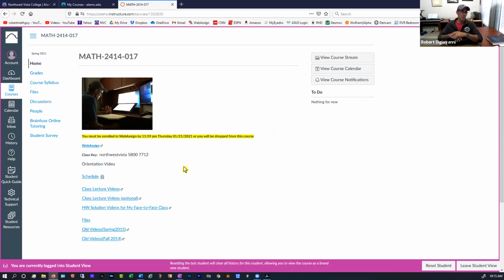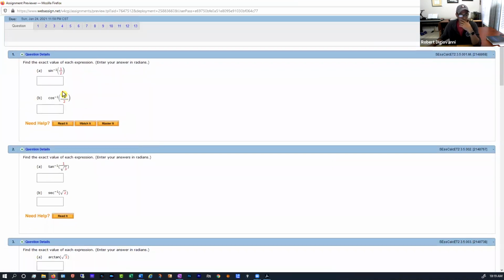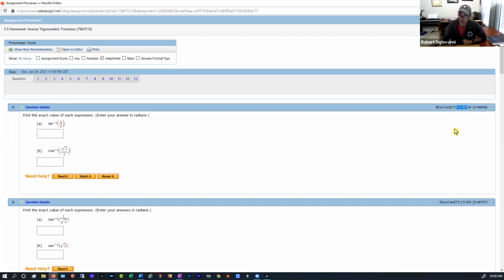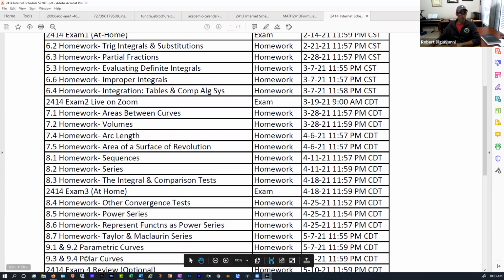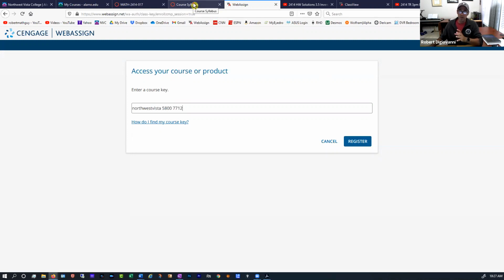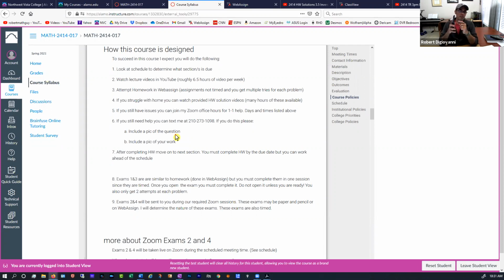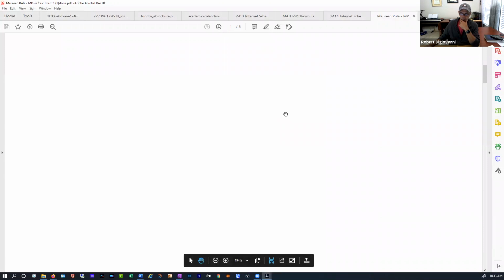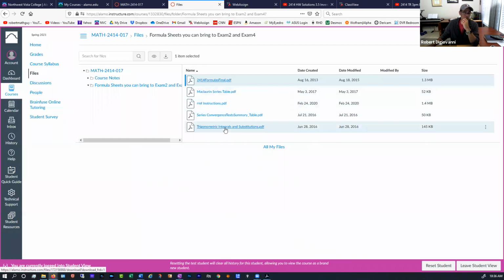2414 Internet Orientation SP2021